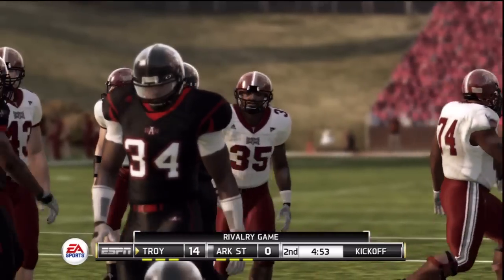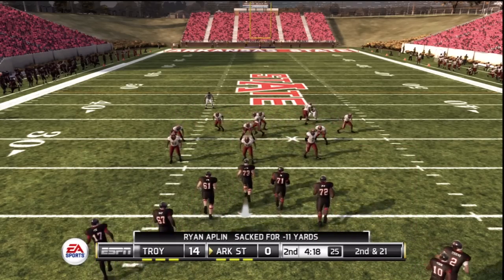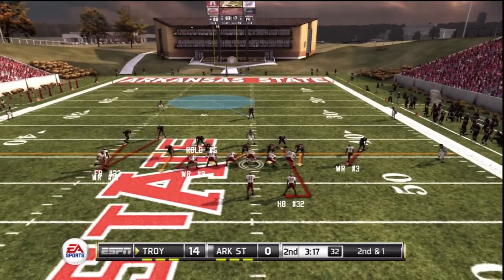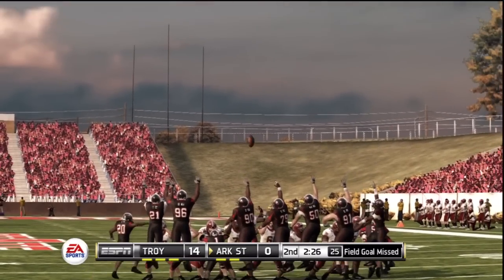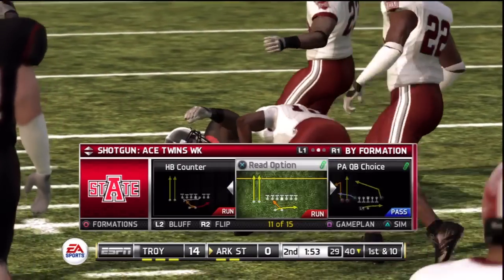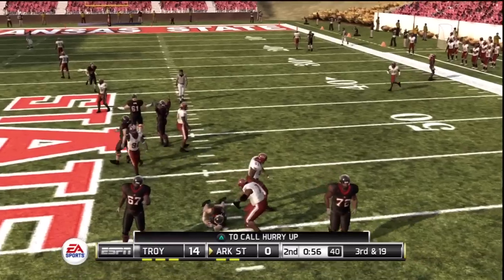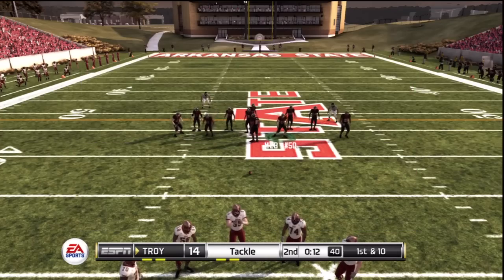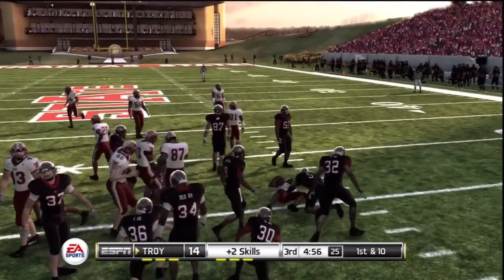TheGamingTailgate - NCAA Football 11 Troy at Arkansas State Part 2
Part 2 of a complete game of NCAA Football 11 matching up the Troy Trojans vs the Arkansas State Red Wolves. Settings are All-American difficulty and 5 minute quarters.

"NCAA Football 11" "EA Sports" TheGamingTailgate "College Football" "Troy Trojans" "Arkansas State Red Wolves"